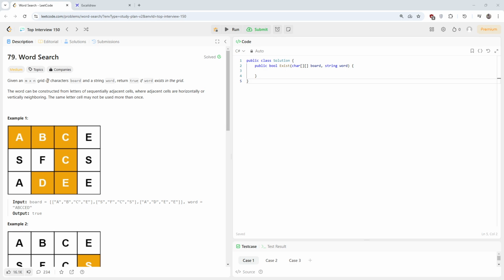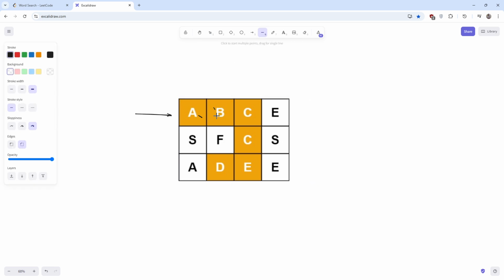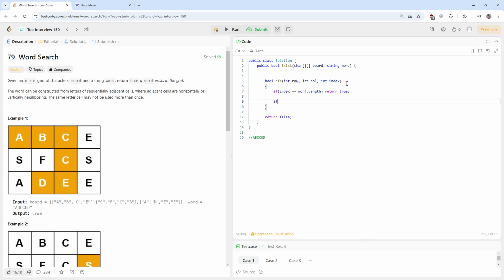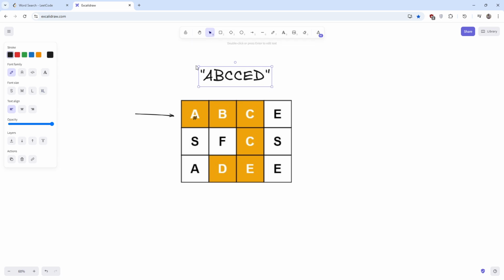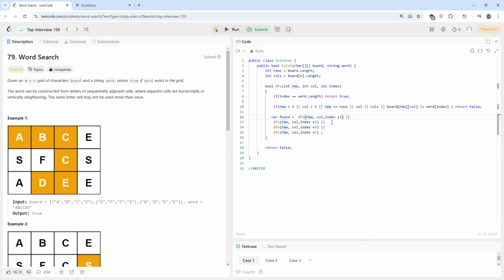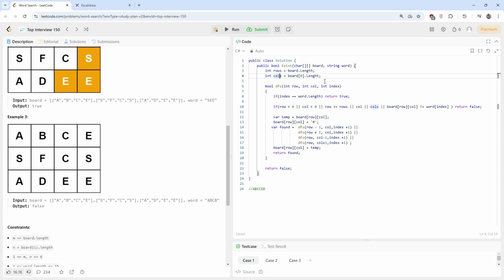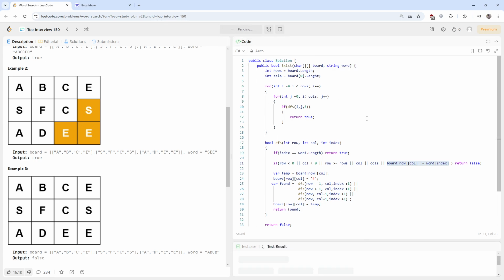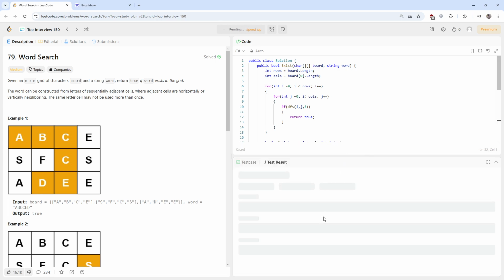Word Search Leetcode 79 Medium C#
Leetcode #79 Medium